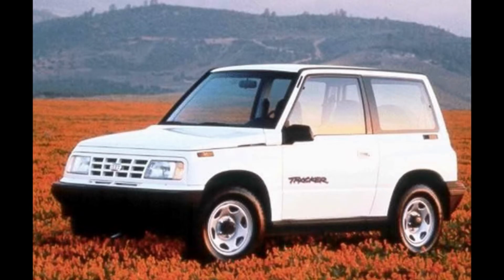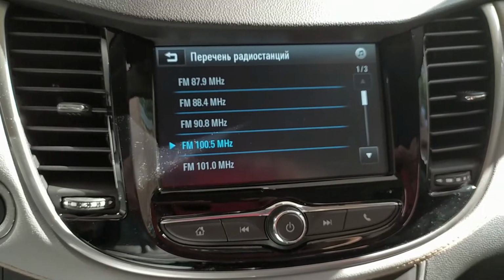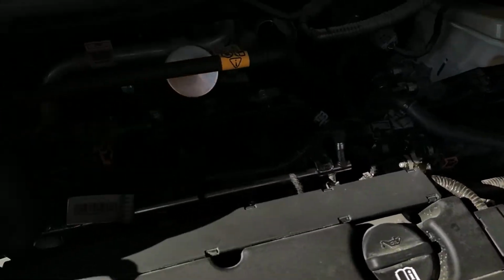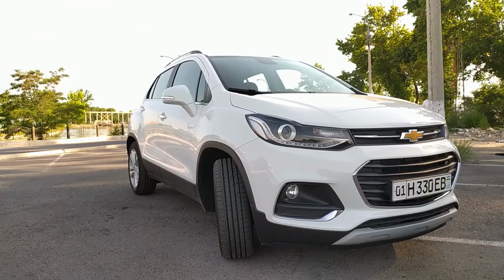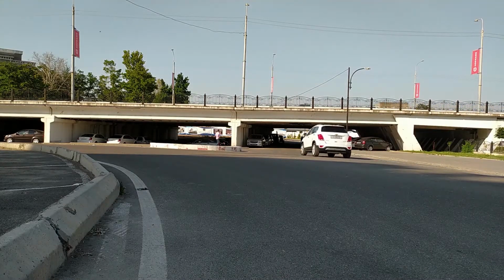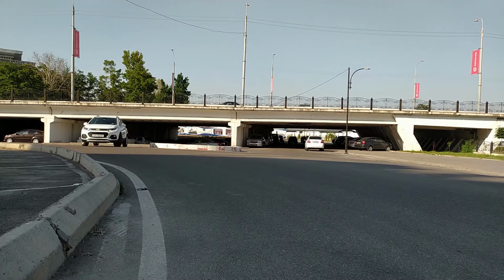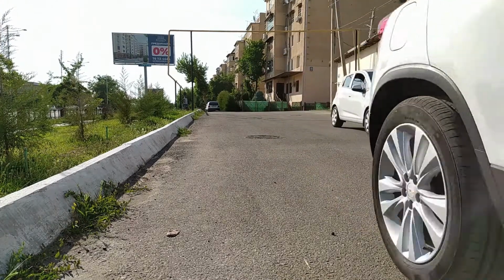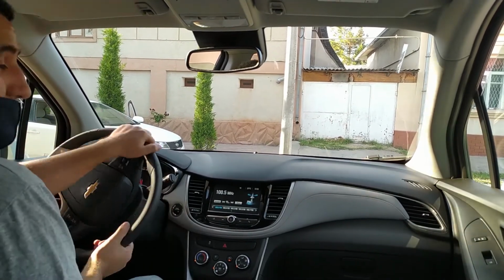All Problems with Chevrolet Trax Premiere 2021 !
Trax was interesting SUV that has it problems !